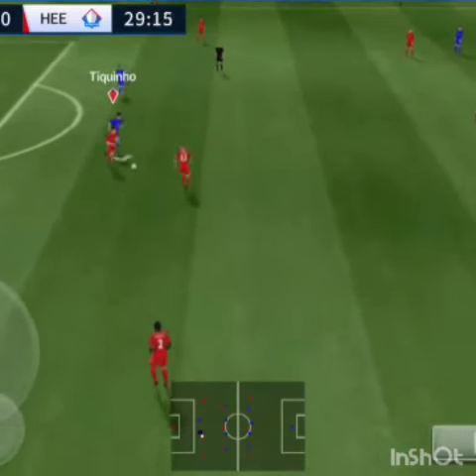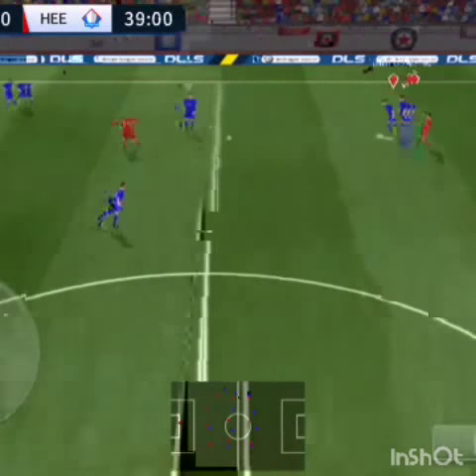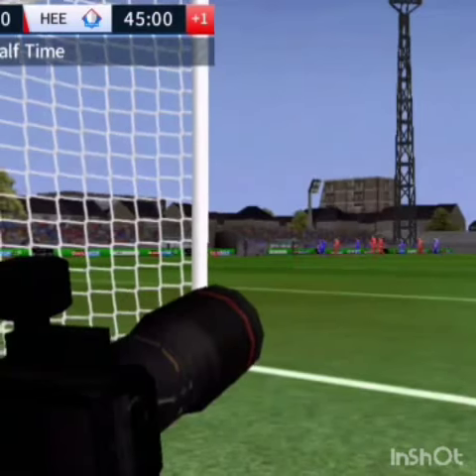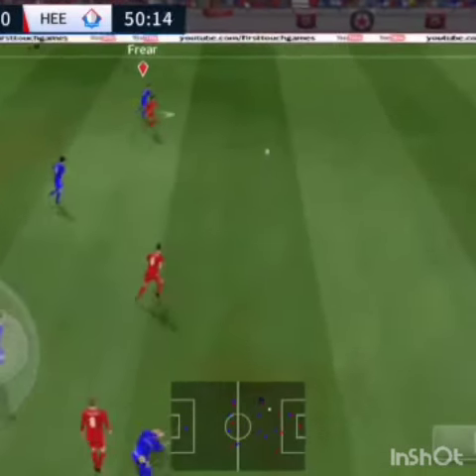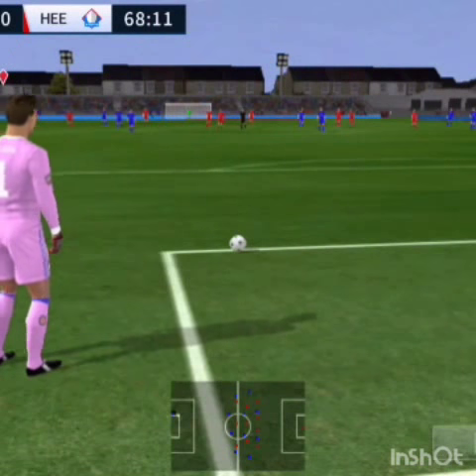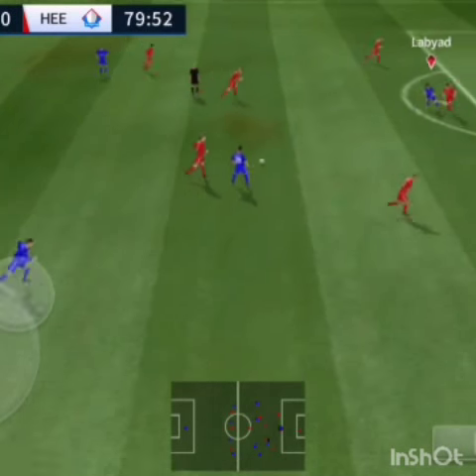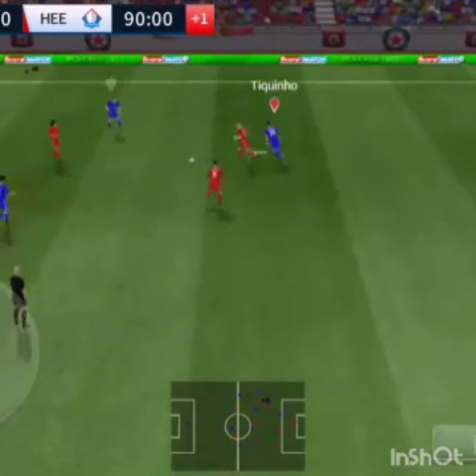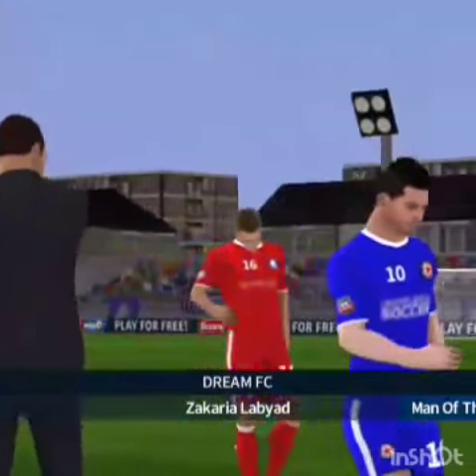DLS 18 |new update v5.05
can I get at least 20 likes for this video

if reached 100 I will make proper and better videos

wit more added features etc

hope u like the video n don't forget your promise

This for those who would take my challenge and a game without
hackin
upgrading players
take the first team to every final of every league
and have not conceded a single goal